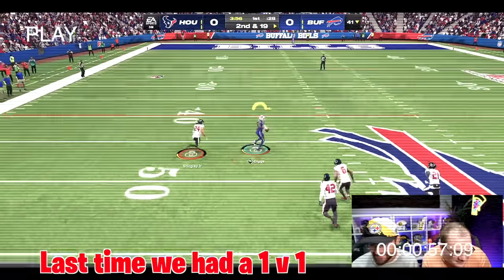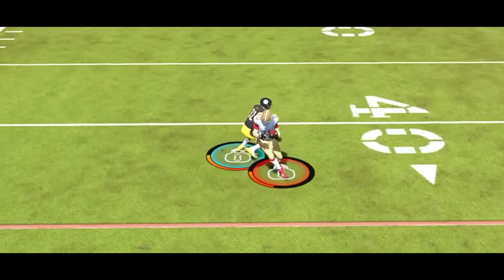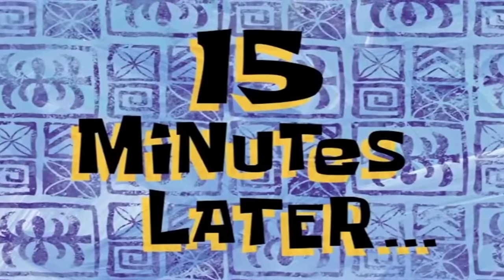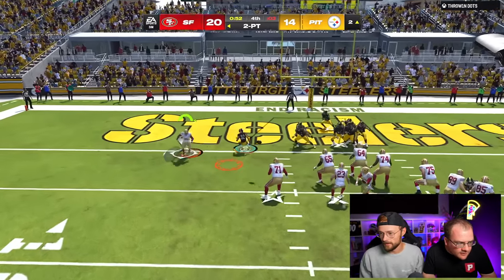New WALK ROUTE Game Mode Comes to Madden 24!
We brought the popular irl  walk route 1v1's to madden 24 and faced off head to head!

Send To: YoBoy Pizza
P.O.Box 321

So blessed to have you stop by and watch my video! Most importantly don't forget to keep God #1❗️
-YoBoy Pizza